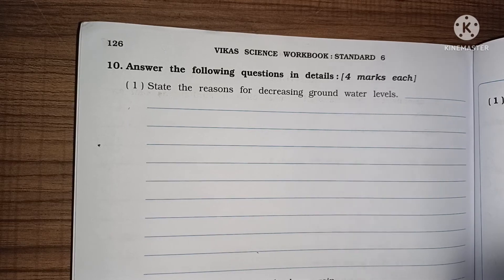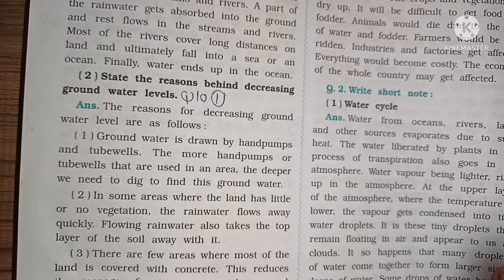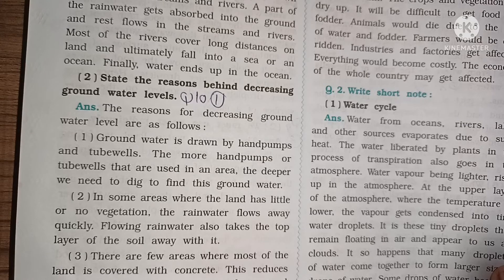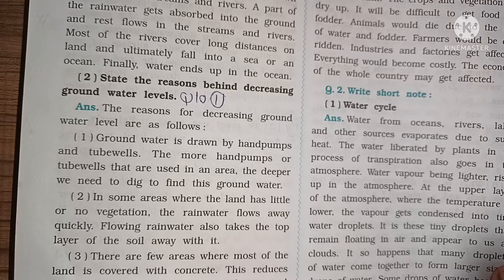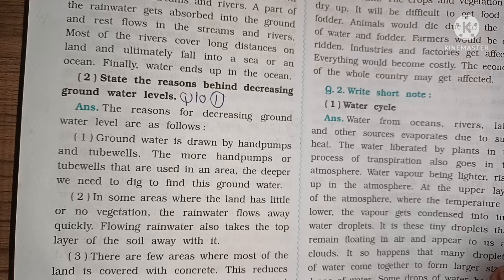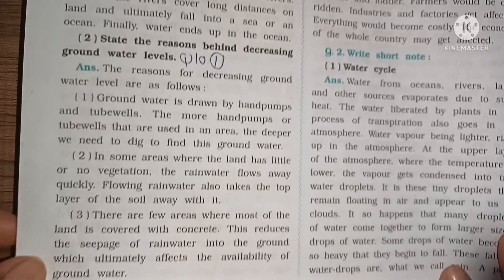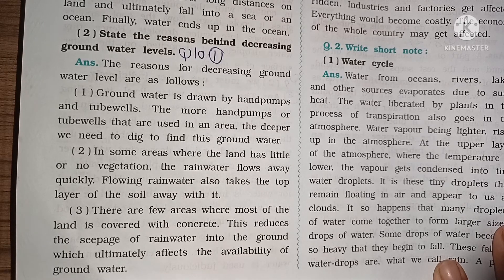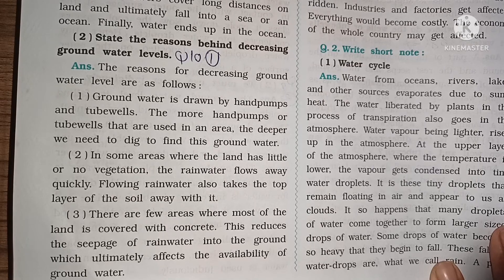Class 6 Science SEM 2 lesson 14 Water workbook solution Gujarat board NCERT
All chapters explanation, summary, exercise CBSE/GSEB/NCERT grade :- class 6 GSEB / NCERT /KSEB subject  :- science workbook book :- science workbook for semester 2 chapter 14 :-Water  Easy explanation in for other grades and subject study material. kindly visit and subscribe our channel Sarika study academy.
In this video i explained science workbook chepter 14 Water so i hope you under stand the explanation and question and answers i hope this video help for your learning If you like than subscribe to my channel and hit the bell icon. .
* Also music credit to : Kinemaster music office music

 Class 6 science workbook solution and exercise solution Gujarat board/ NCERT /Karnataka state board playlist link

My channel and social media links
Sarika study academy YouTube channel link

Sarika study academy twitter : Take a look at Sarika study academy (@SarikaStudy)